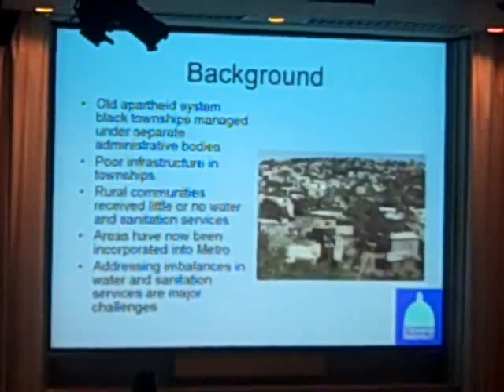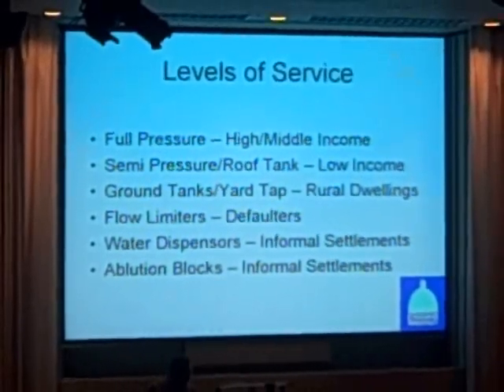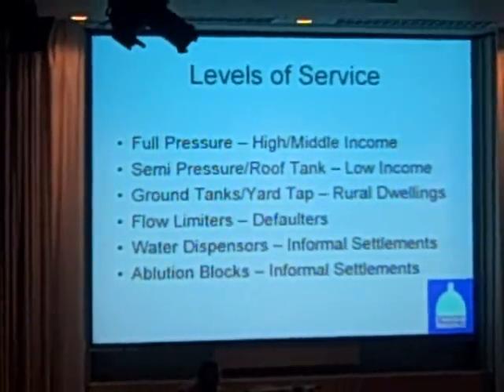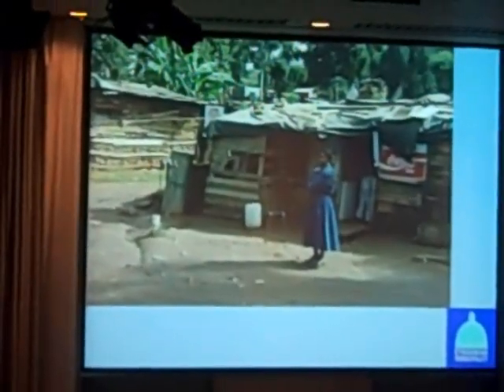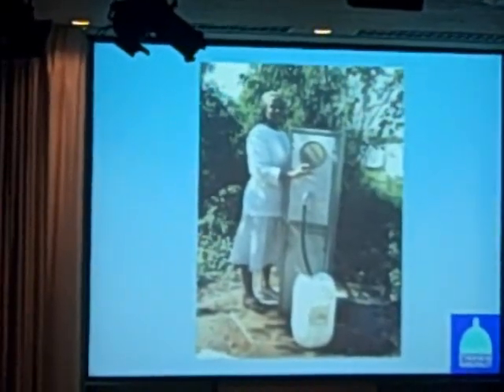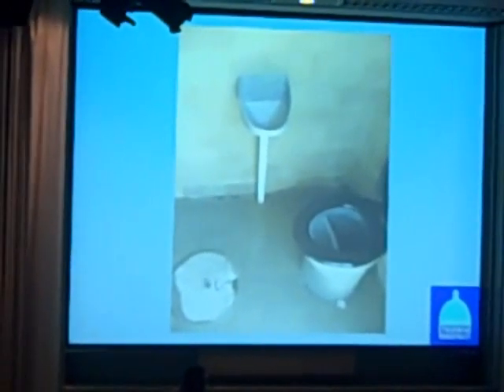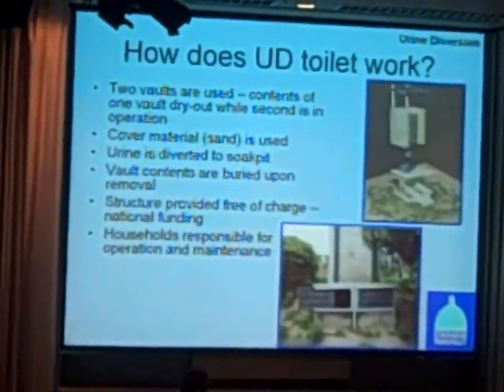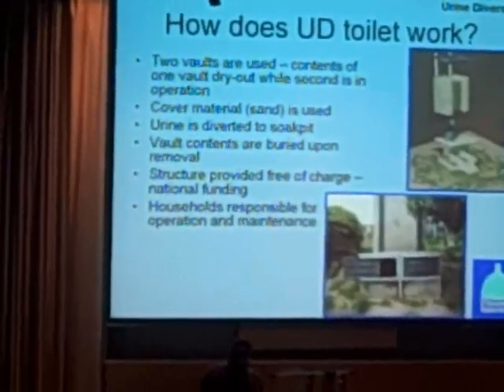Durban Integrated water management and Ecosan